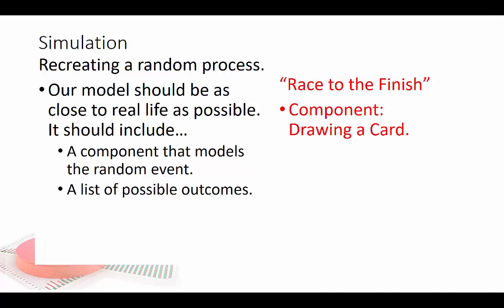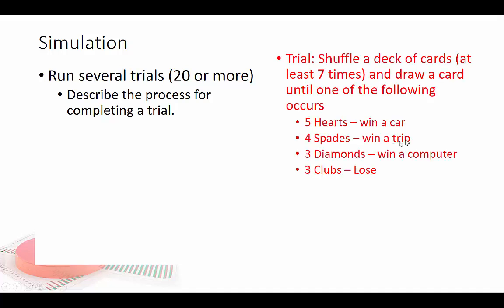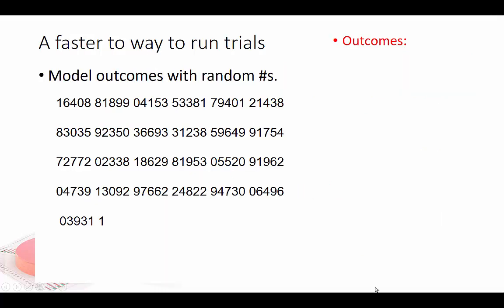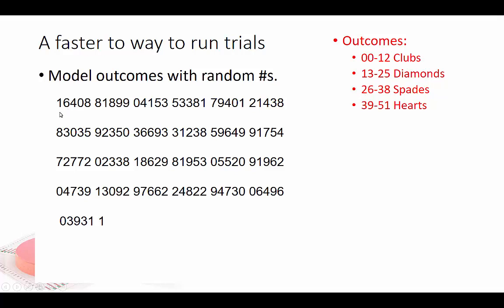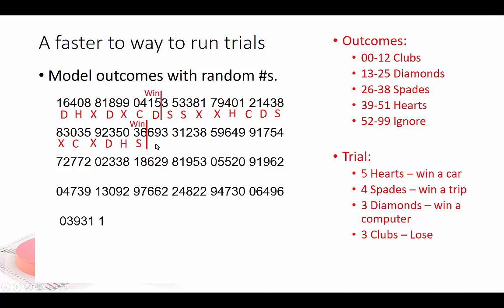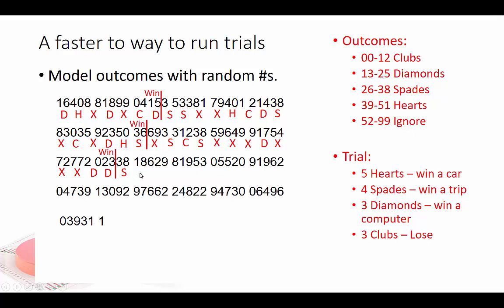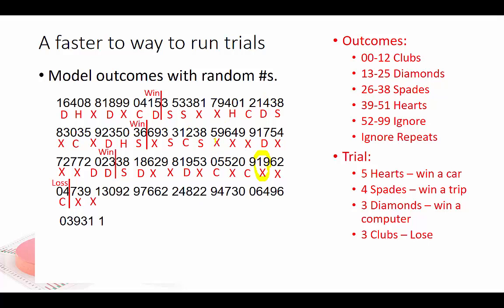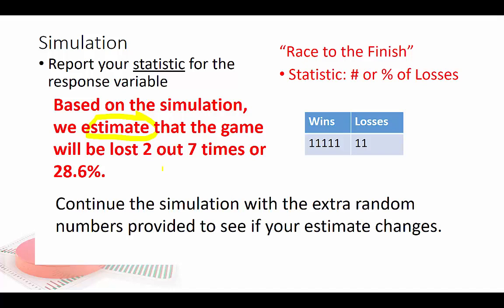A1 Randomness part 2 Simulations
How to perform a simulation using random numbers.